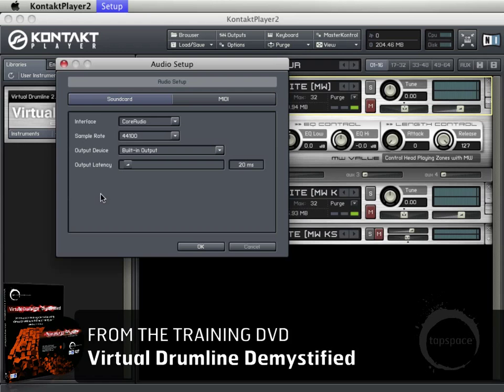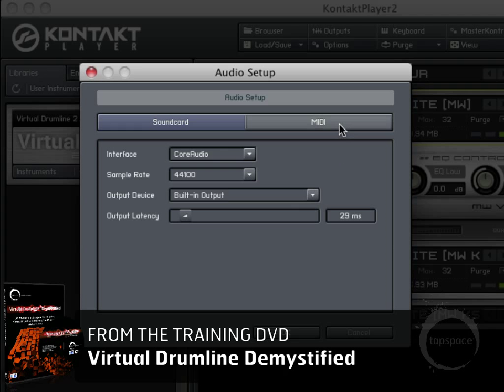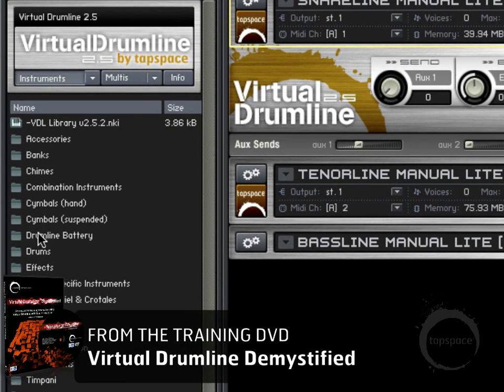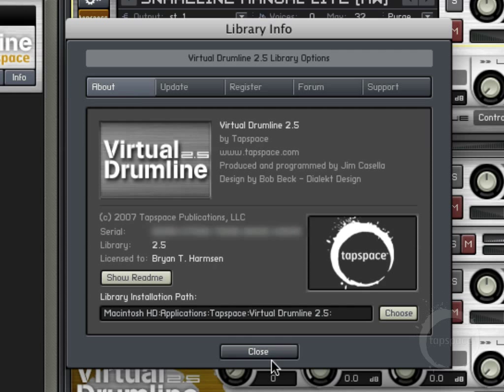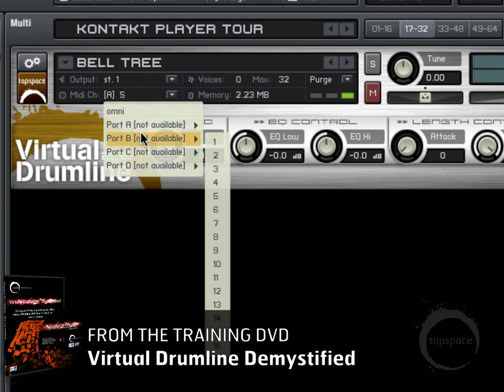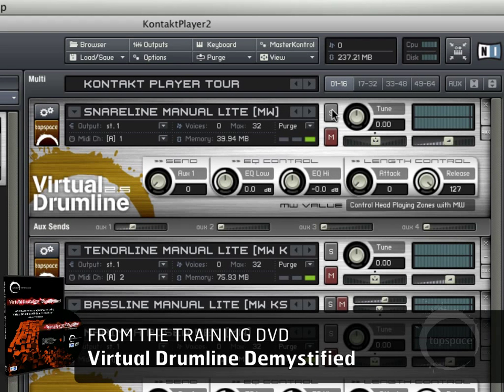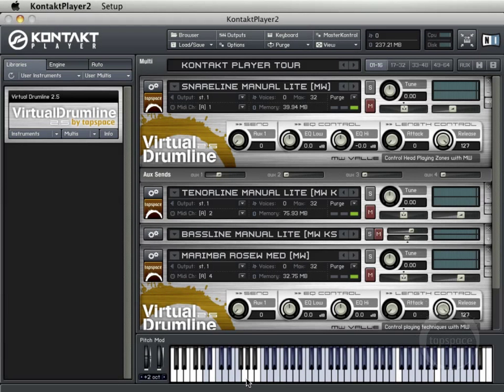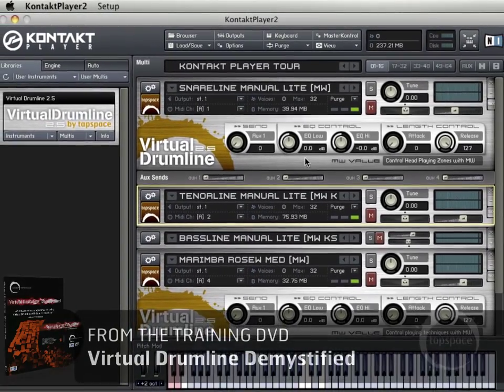Kontakt Player Tour (from VDL Demystified)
Virtual Drumline Demystified, featuring Bryan Harmsen, is an in-depth, onscreen training guide for using VDL with the notation software programs Finale and Sibelius.